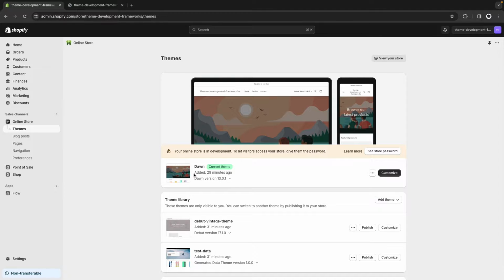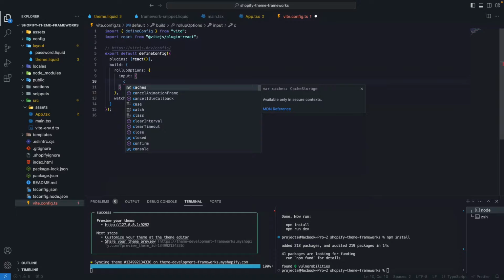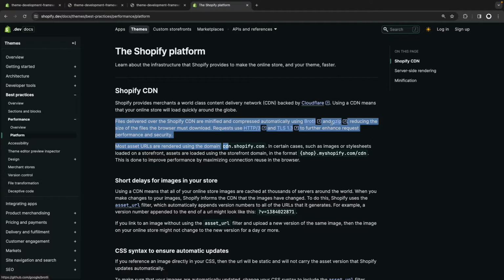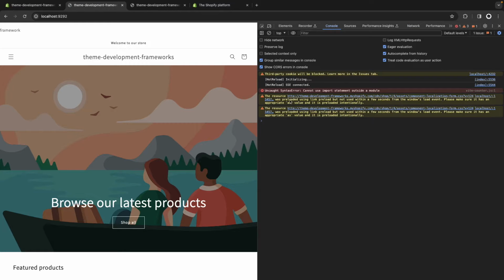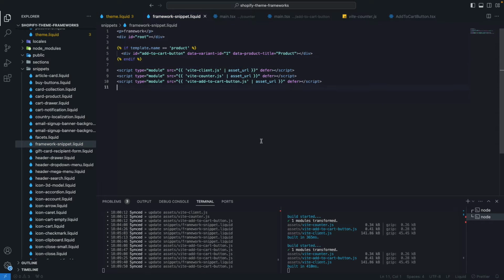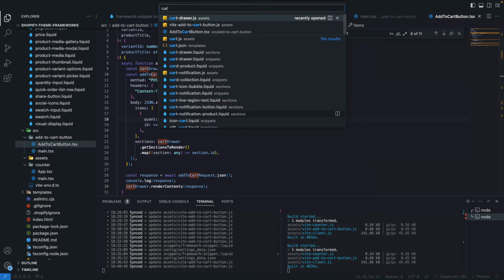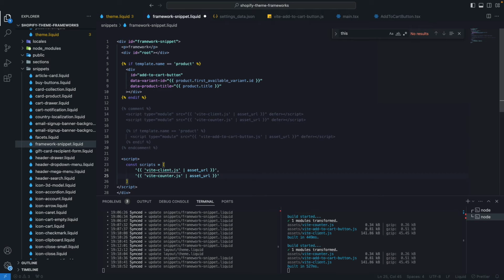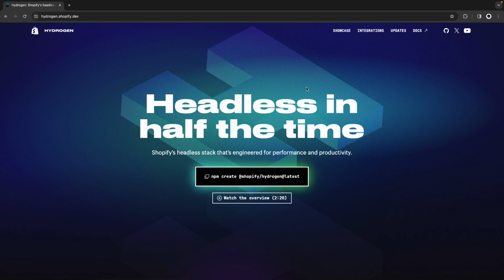Shopify Liquid Development - Using Javascript Frameworks (React, Vue, Svelte, etc)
In this video we are going to see how to use Javascript frameworks such as Vue, Svelte or React in a Liquid theme. This approach is intended for when for one reason or the other you need to reach for one of those frameworks to build a section of your Shopify theme. For building the whole storefront of a store using a framework the recommended approach is either Shopify Hydrogen or using Shopify’s API to build a headless store in the technology of your choosing.

Timestamps
00:00 - Introduction
01:55 - Setup
02:32 - Vite Setup
03:55 - .shopifyignore
06:15 - Updating the Vite configuration
10:16 - Adding an interactive component
10:58 - Inspecting the File Size
12:20 - Adding Multiple Components
19:00 - Add to cart button in React
19:19 - Sending data from Liquid to React
23:14 - Interacting with the store from React
28:23 - Emitting Events from React to the Theme
30:48 - Lazy Loading